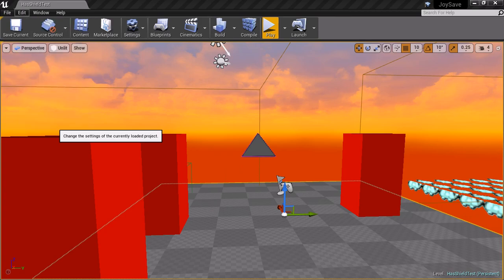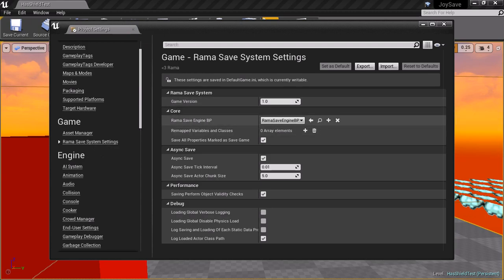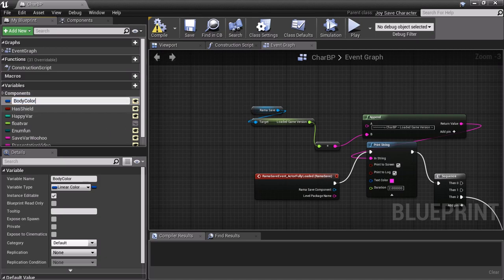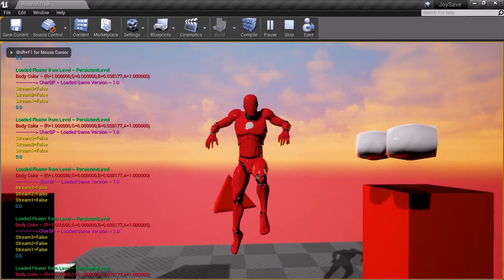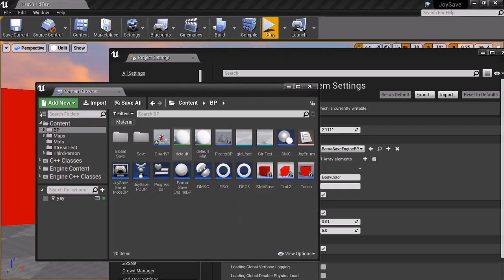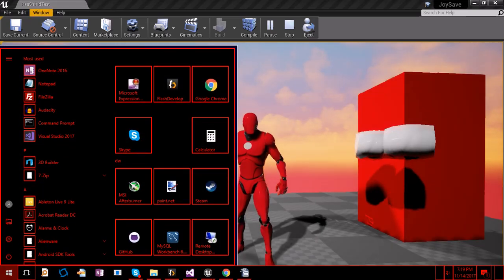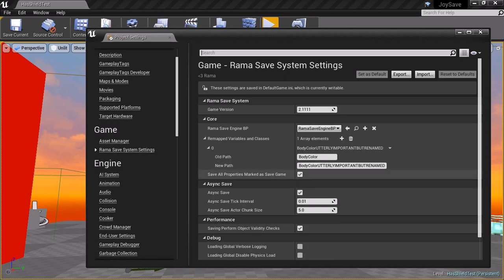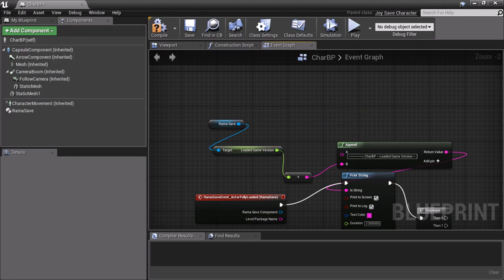Rama Save System, Renamed Vars + Custom File Versioning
In the latest version of the Rama Save System Plugin for Unreal Engine 4, I support remapping the names of old variables and classes to match new names, to support older save files as your game changes.

I also now provide a custom Game Version you can use however you wish to know in advance the version of an old save file from your own perspective, as the one choosing when to increment versions.

Rama